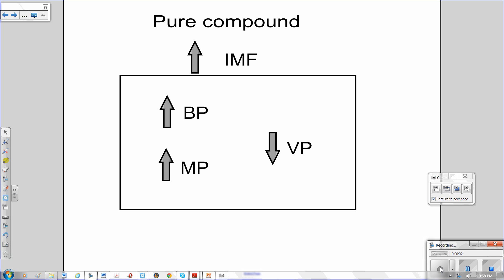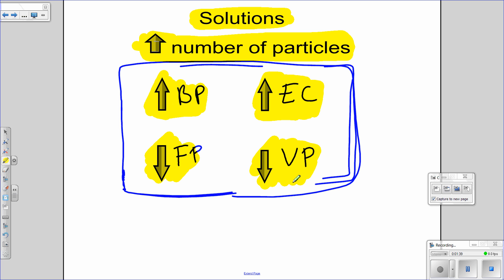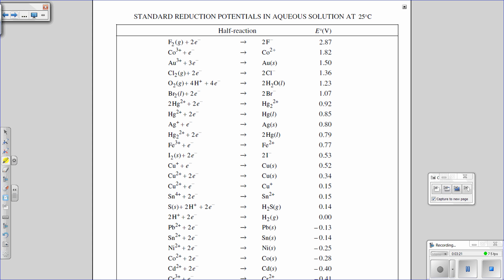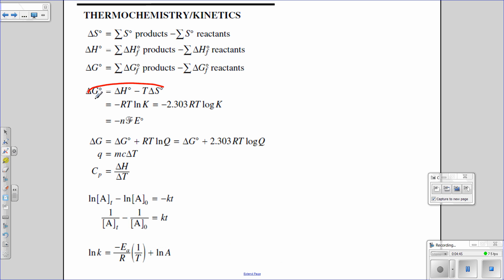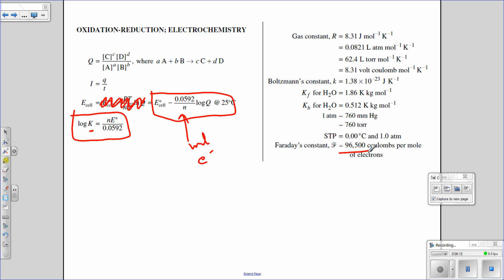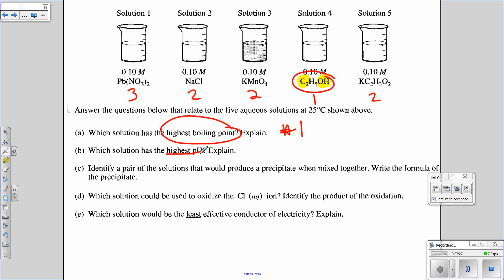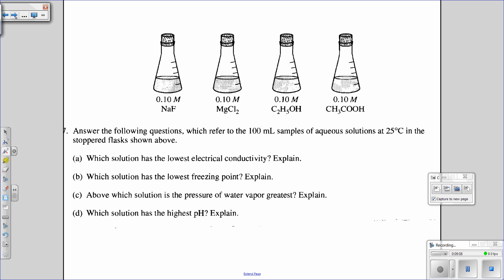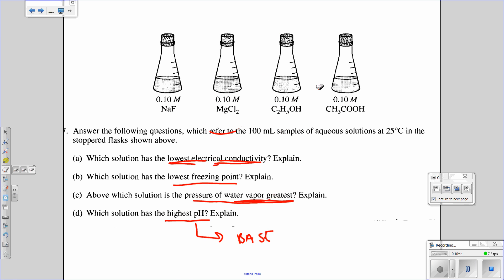Booklet add ons and solution review